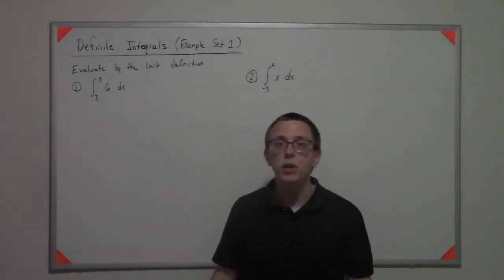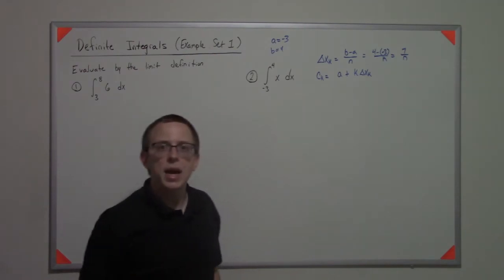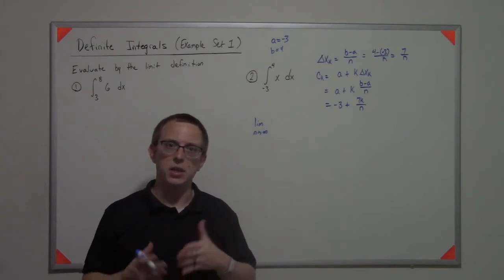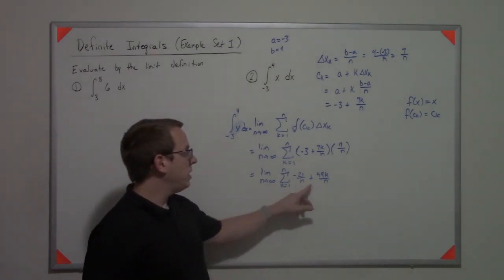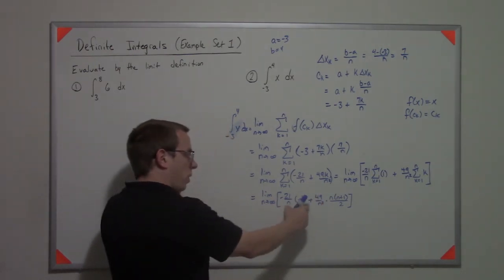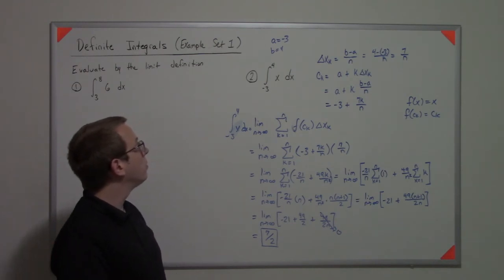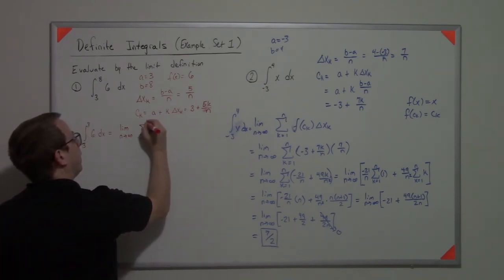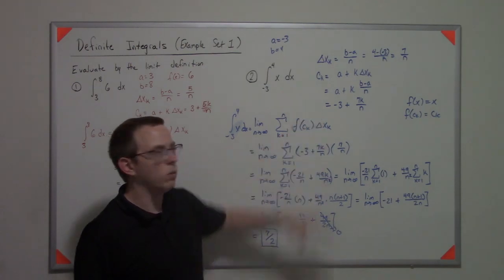04.03.04 - Definite Integrals (Example Set 1)